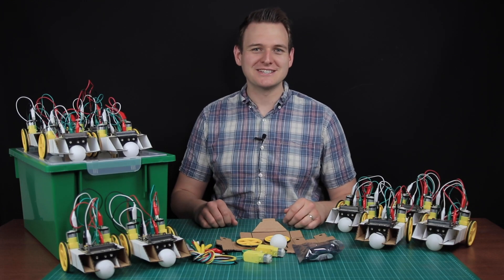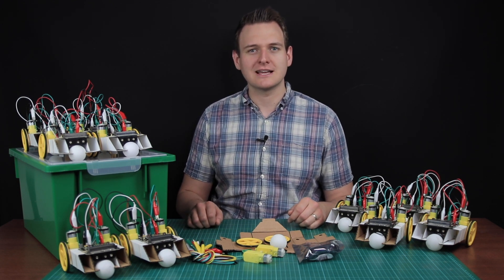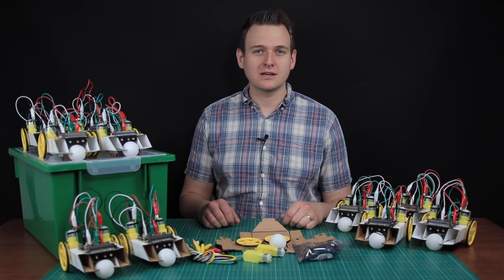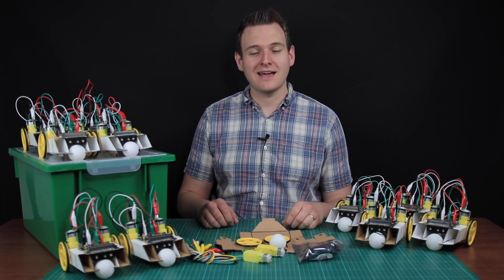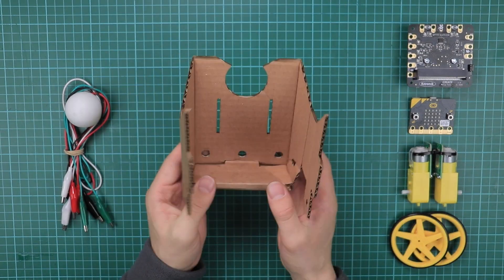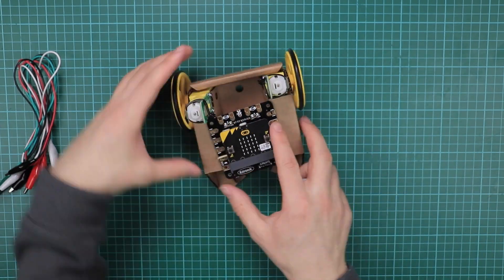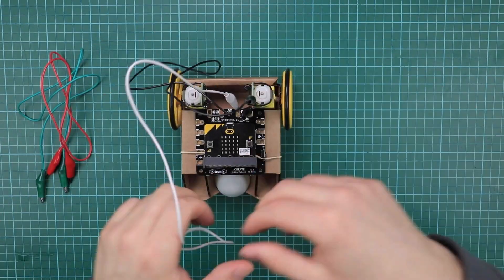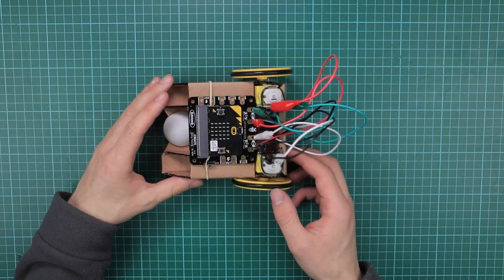Lesson in a Box Simple Robotics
The Lesson in a Box (Simple Robotics) is a complete set of electronics and teaching resources to enable successful cross-curricular lessons with minimal teacher effort. The kit and teaching resources have been tried and tested by real pupils and developed by real teachers to save you time. We know how busy you are!